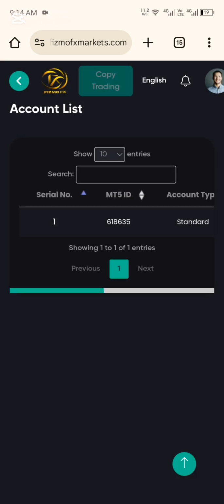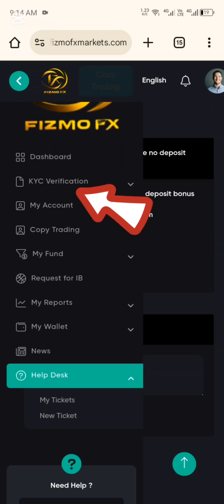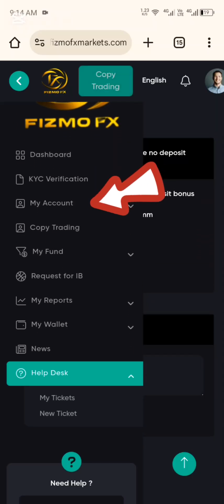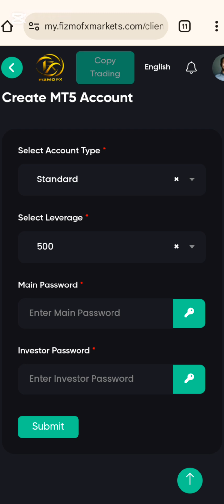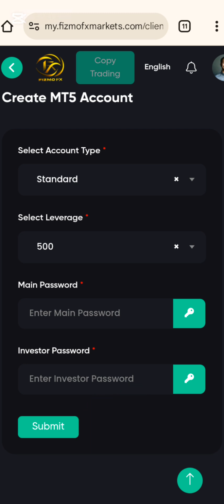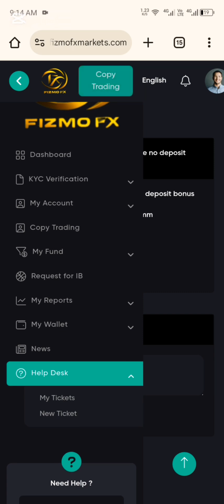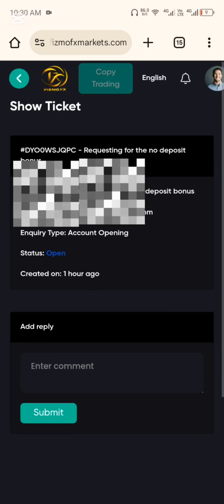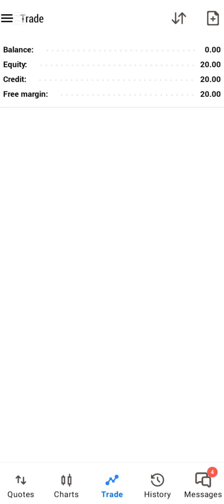"🚀"Start Forex Trading with a $20 No Deposit Bonus – No Risk, Big Potential!"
"Looking to start trading Forex without risking your own money? 💸 Discover how to claim a $20 no deposit bonus, learn the basics of Forex trading, and turn your bonus into real profits! In this step-by-step guide, we'll show you how to get started with this bonus, maximize your trading potential, and avoid common mistakes. Don't miss this opportunity to enter the world of Forex trading risk-free! 🌍📈

🔥 Key Takeaways:

How to claim the $20 no deposit bonus

Tips to grow your trading account

 grow your account
financial independence